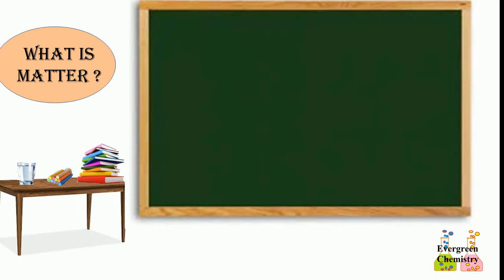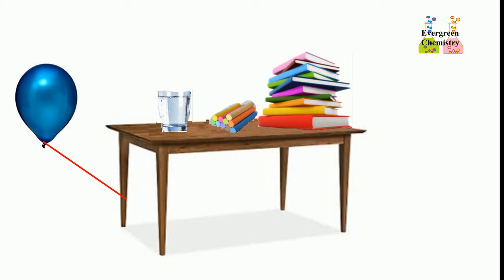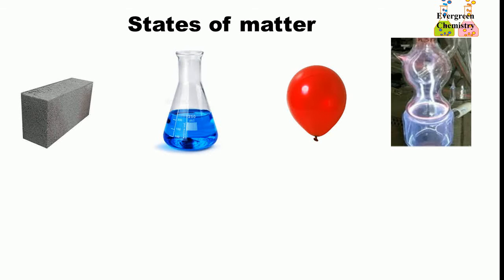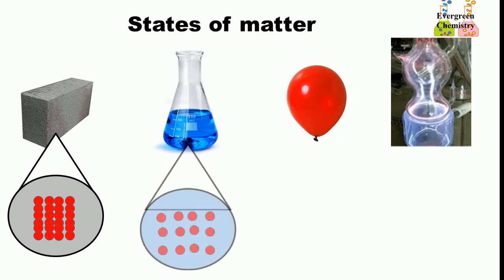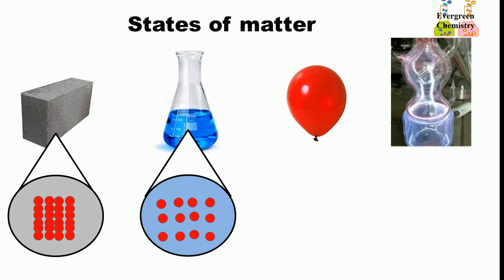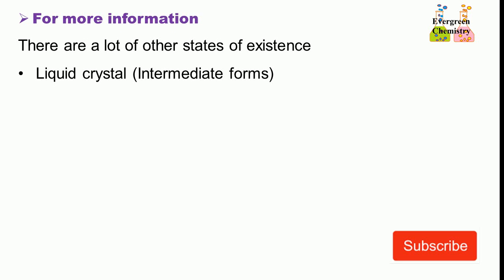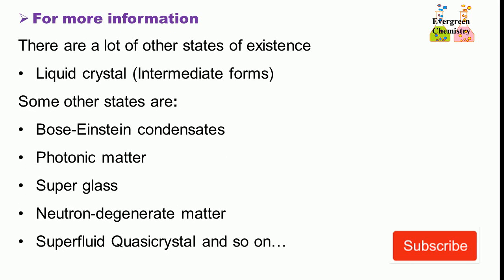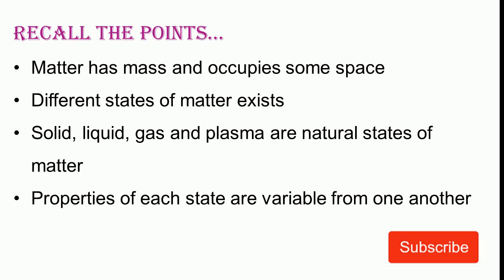States of Matter| Nature of matter|What is matter|Matter - Grade 11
Let's learn Chemistry as an easy subject and the better understanding that can lead us to a wonderful chemistry world.
You can observe a lot of Chemistry reactions in your daily life... that's the importance of chemistry...Just learn for fun.

In this video concept of Matter and States of matter in a simplified way.

Best wishes...
Evergreen Chemistry